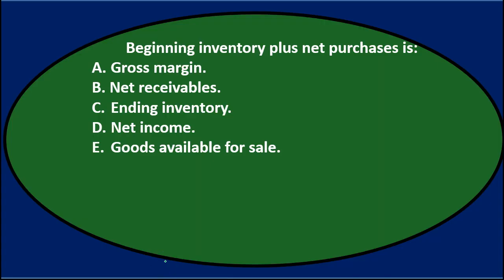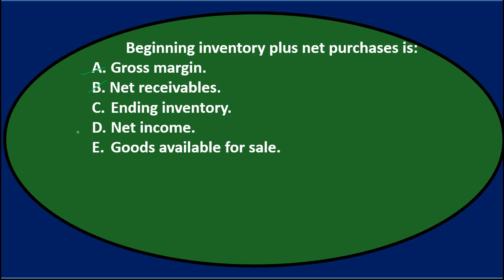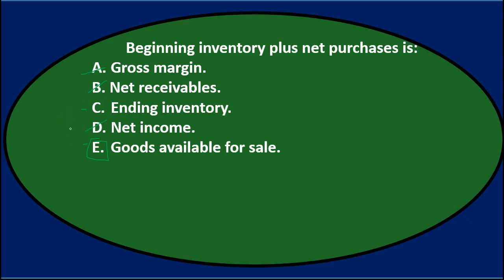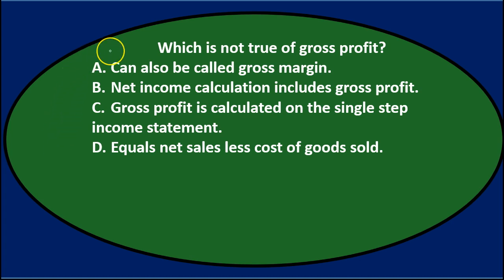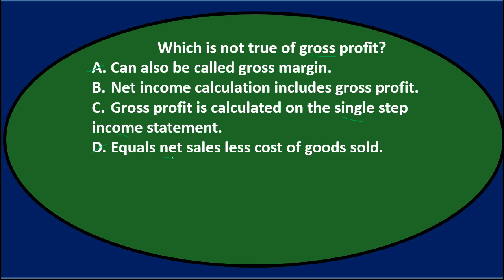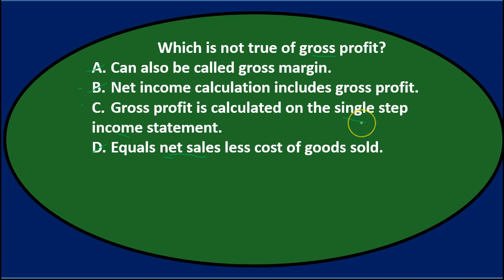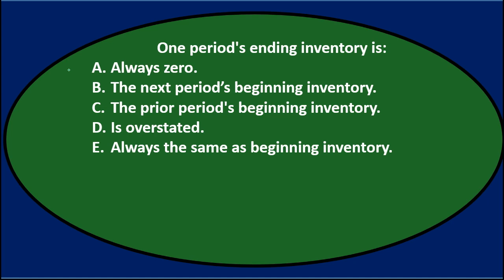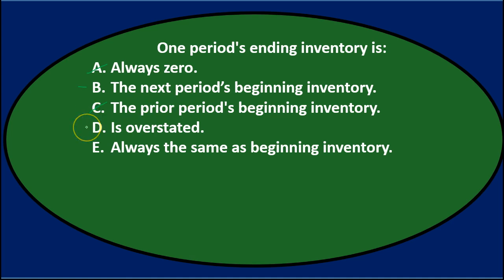10 Multiple Choice Questions Merchandising Company u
We will discuss multiple choice questions related to merchandising companies. Multiple choice questions are great to practice to prepare for exams.